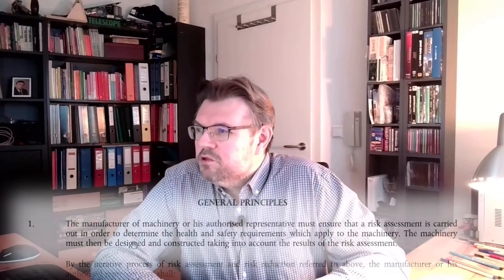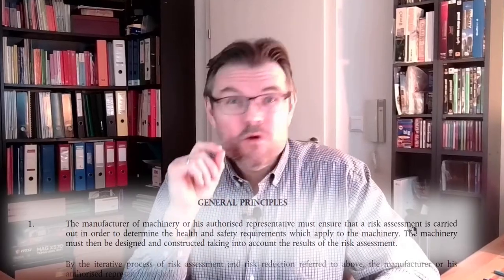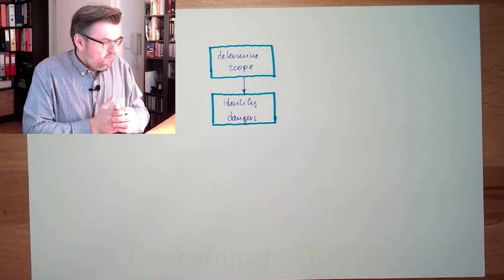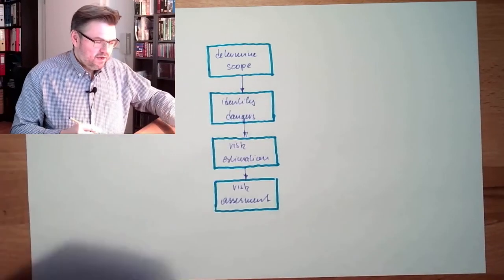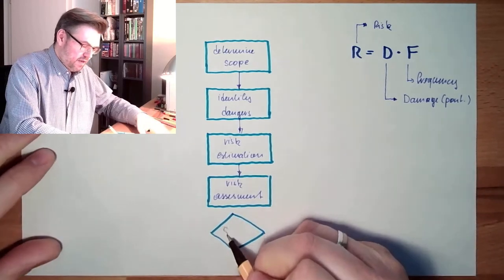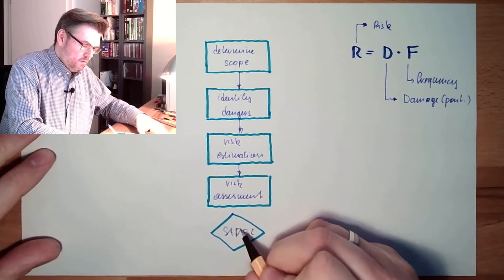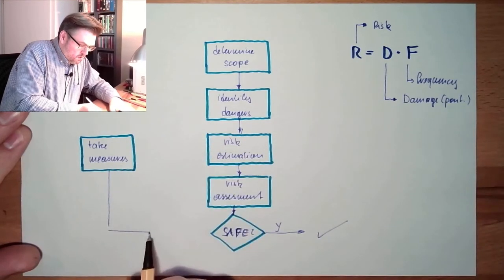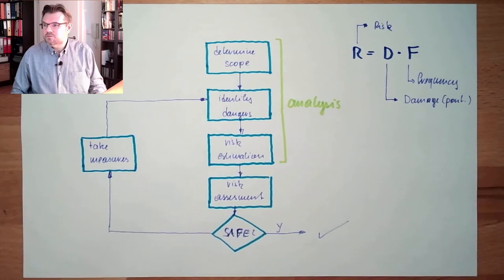Plants 08: Risk Assessment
Now we are talking about risk assessemnt. We will learn what a risk is, what a hazzard and what is the difference.
We will get to know the principle of risk assessments and how the basic approach is.